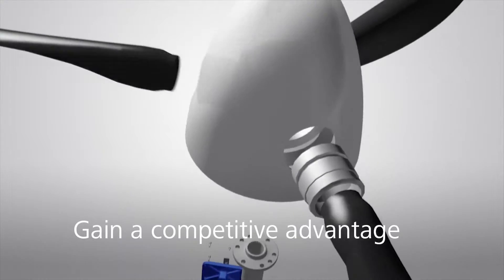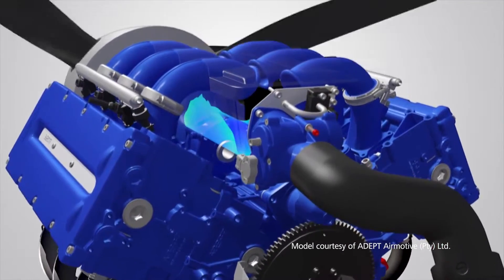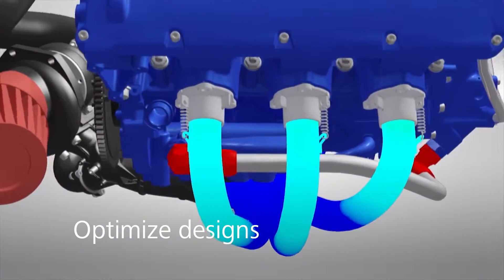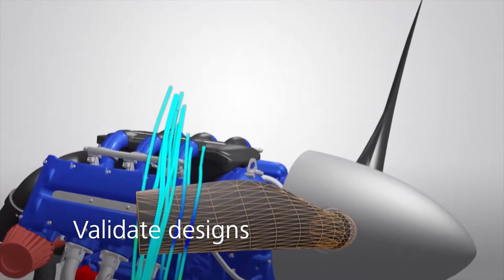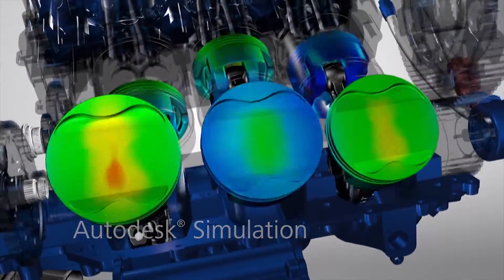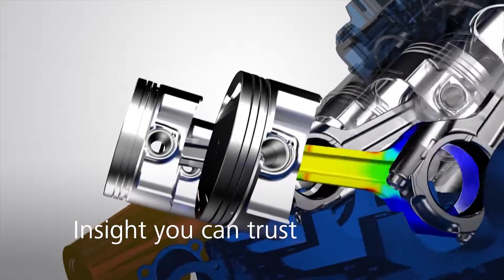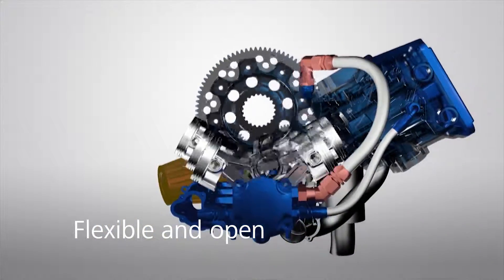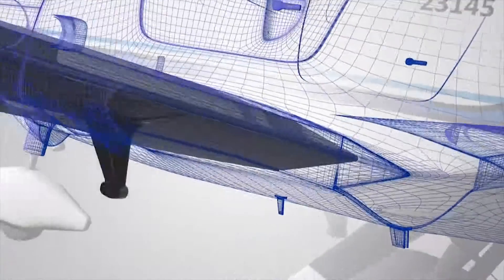Autodesk Simulation 2015 Portfolio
Autodesk Simulation 2015 Portfolio Video